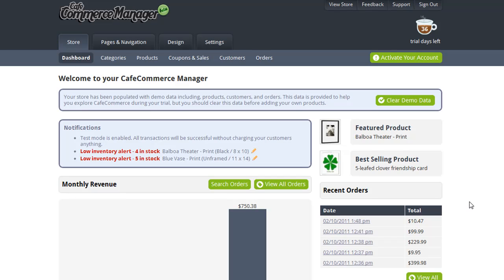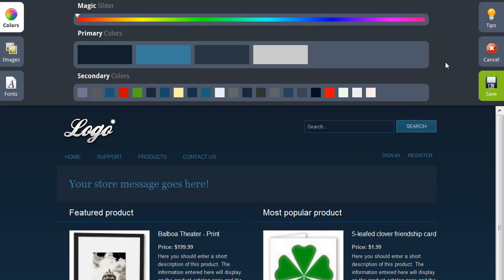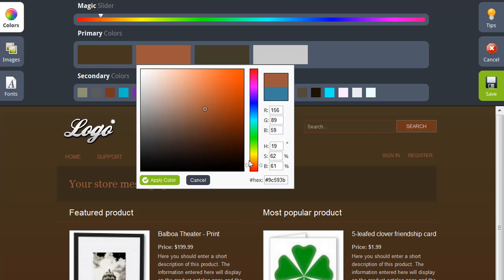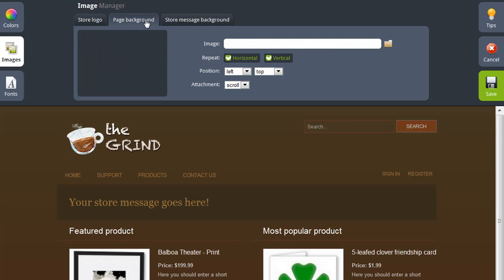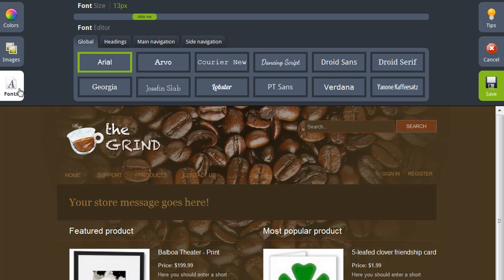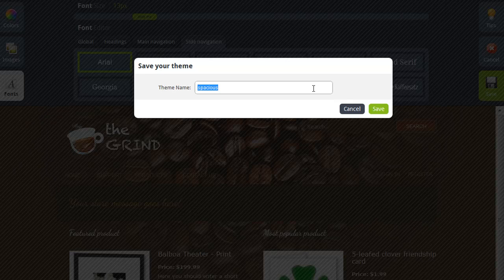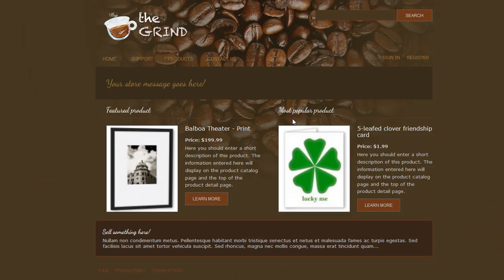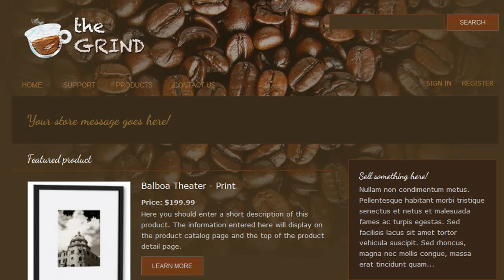Designing your CafeCommerce Online Store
See how easy it is to create a custom look and feel for your online store.  CafeCommerce makes creating your own online store and website easy.